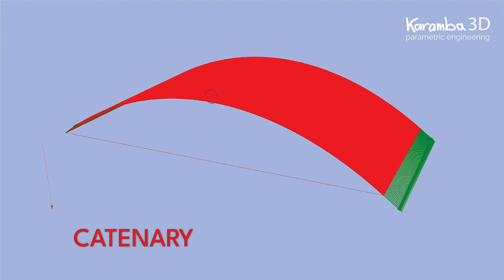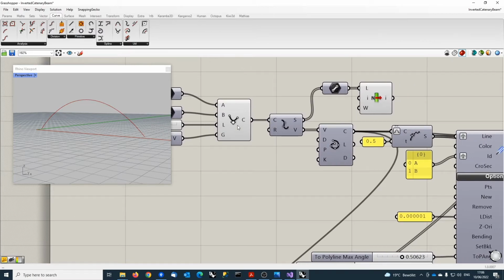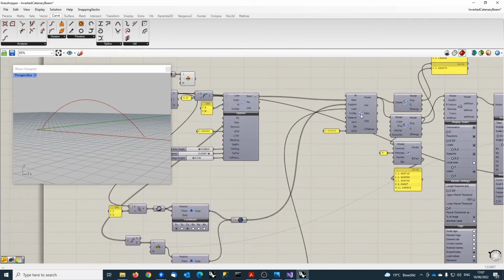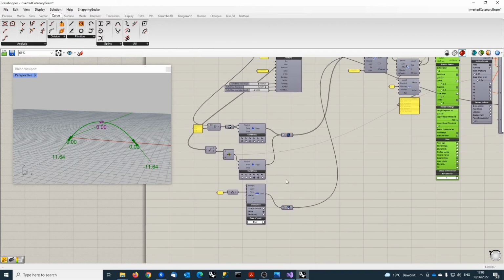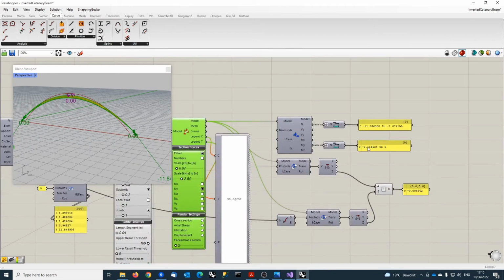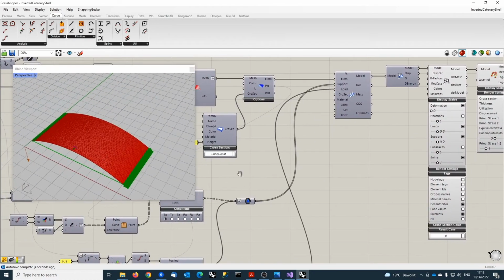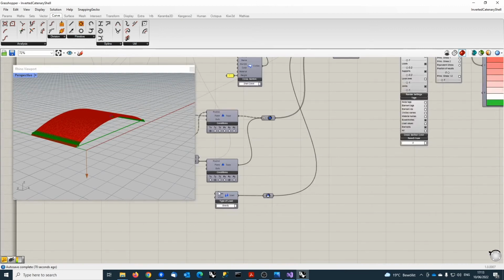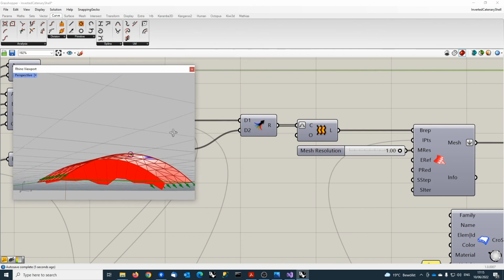Karamba3D TidBits #31 Catenary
In this video Clemens introduces you to catenaries in Karamba3D.

otherwise you can always update using the YAK Package Manager.

Presenter: Clemens Preisinger